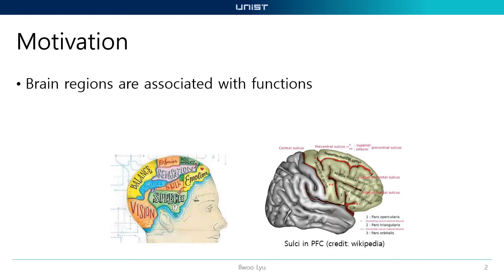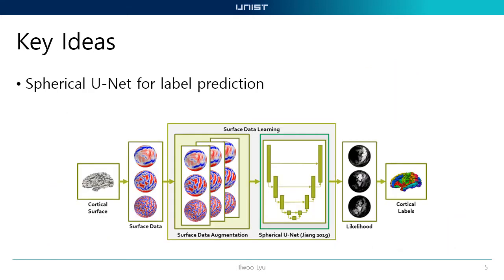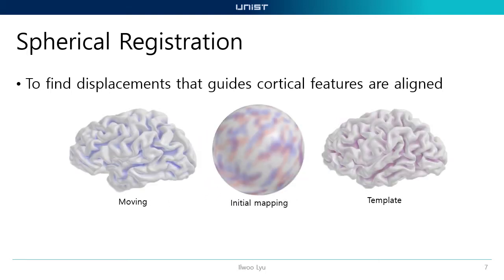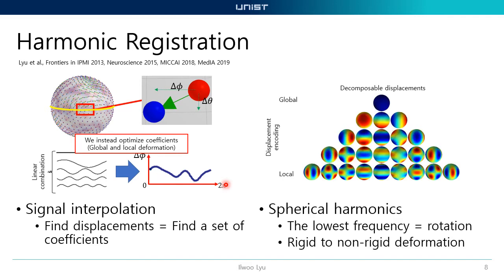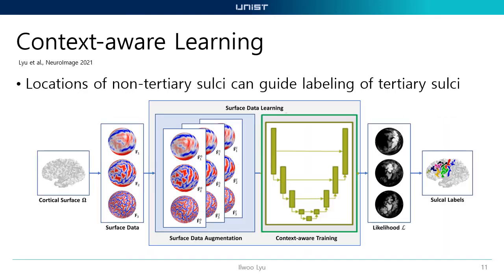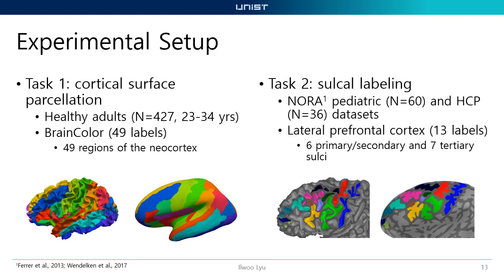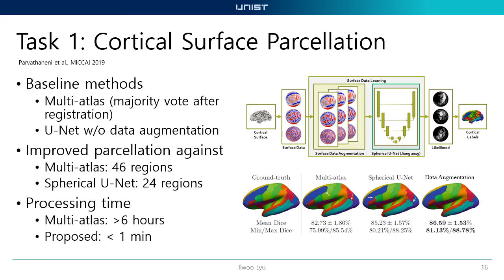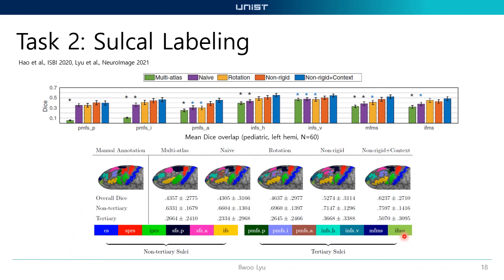Improving cortical surface annotation by spherical data augmentation using non-rigid deformation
Speaker: Ilwoo Lyu
Ulsan National Institute of Science and Technology (UNIST), Korea

Abstract: Regional-based morphological analysis is a widely adapted approach in neurodevelopmental studies. This necessitates consistent subdivision of cortical surfaces into multi-regions based on cortical parcellation protocols in an anatomical or functional fashion. Yet, consistent labeling of cortical regions is challenging due to the complicated cortical folds and inter-subject variability. A promising way forward to achieve this goal is convolutional neural networks (CNNs) that have recently shown remarkable achievement in semantic segmentation over traditional machine learning techniques. CNNs generally tend to improve performance as training samples increase; nevertheless, the acquisition of surface data annotation is very expensive, which requires neuroanatomical expertise that most human brain mappers do not have. In this talk, we present cortical surface data augmentation to amplify the variations within training samples. To take account of neuroanatomical variability, training samples are synthesized from the proposed feature space that embeds intermediate deformation trajectories between a pair of training samples in a rigid to non-rigid manner, which bridges an augmentation gap in conventional rotation data augmentation. The proposed method is evaluated on two labeling tasks: whole brain parcellation and sulcal basin labeling in the lateral prefrontal cortex. In the latter task, a two-stage training process is employed to improve labeling accuracy of tertiary sulci by informing the biological associations to primary/secondary sulci. The experimental results show that the proposed method improves labeling accuracy over the baseline techniques.